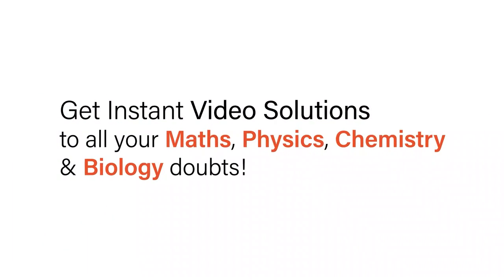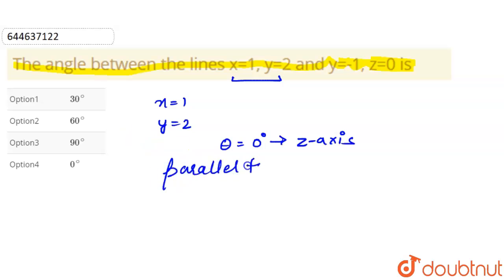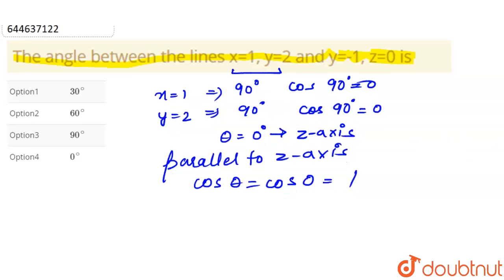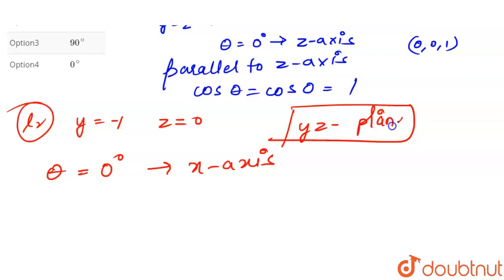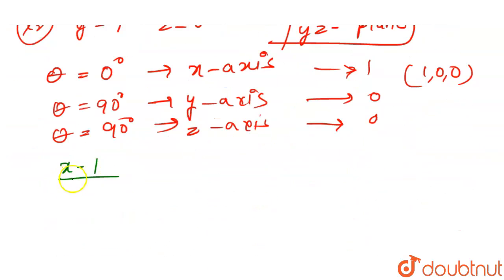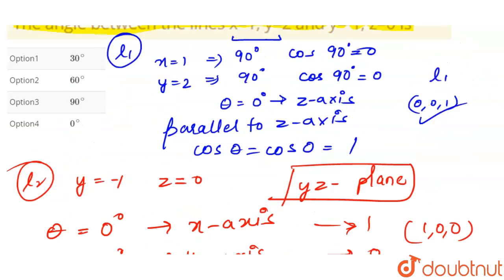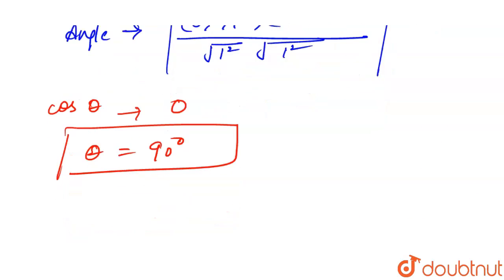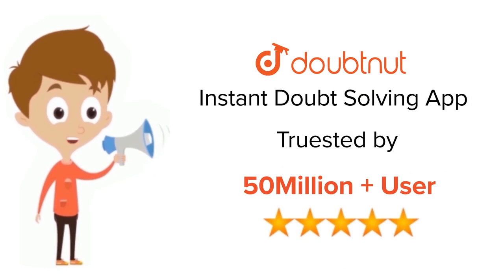The angle between the lines x=1, y=2 and y=-1, z=0 is | 12 | THREE DIMENSIONAL GEOMETRY | MATHS...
The angle between the lines x=1, y=2 and y=-1, z=0 is
Class: 12
Subject: MATHS
Chapter: THREE DIMENSIONAL GEOMETRY
Board:IIT JEE

👉 Have Any Query? Ask Us.